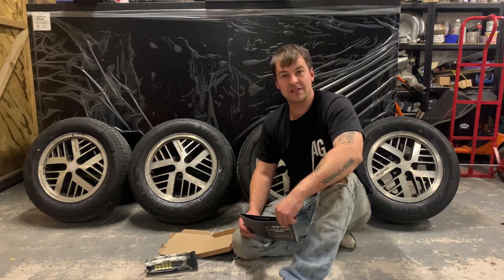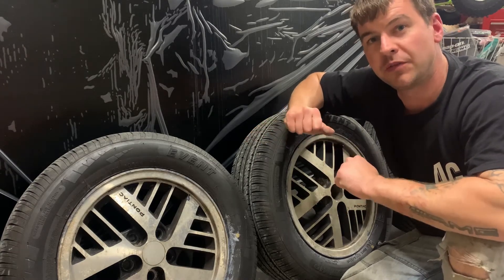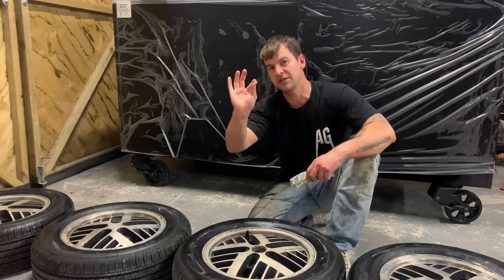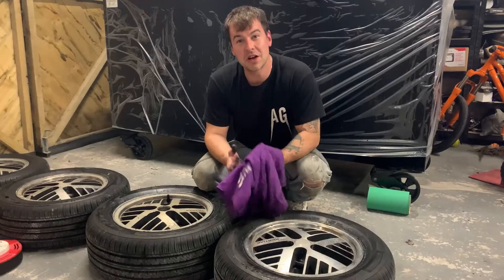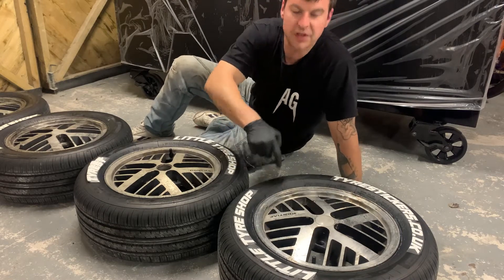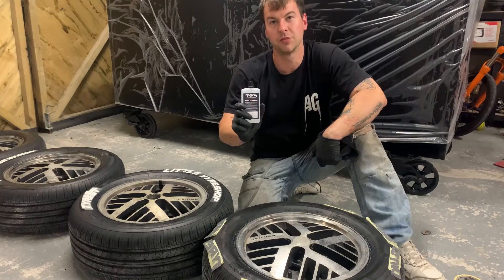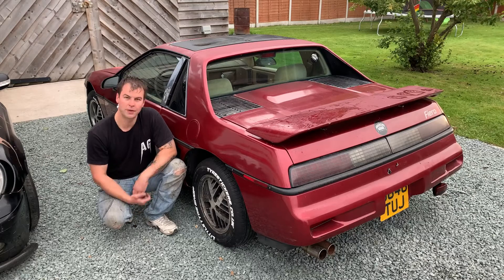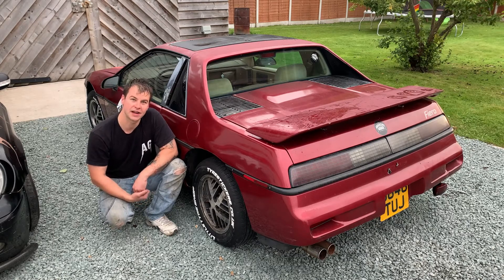How To Install Tyre Stickers - By The Anarchy Garage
Anarchy Garage shows you how simple it is to install our Tyre Wall Stickers. A detailed installation guide is included in all of the kits, however, this video may also help!

This video goes into detail including "sanding" or "shaving" of the tyre side wall, you don't have to do this step if you aren't comfortable. Instead, you can use 120grit sandpaper to create a key in the tyre surface.